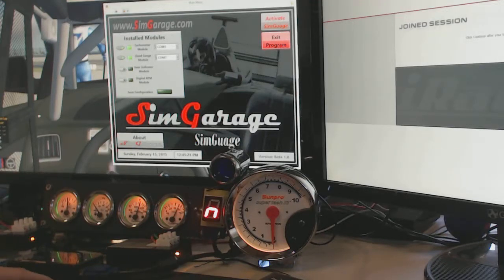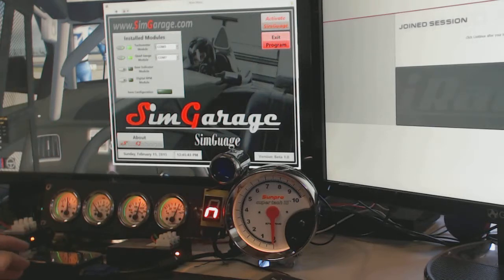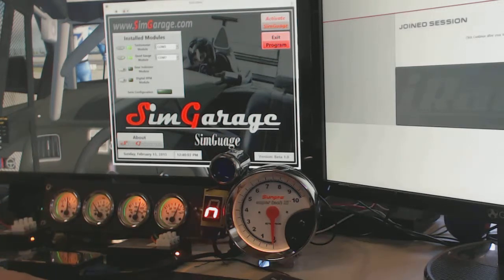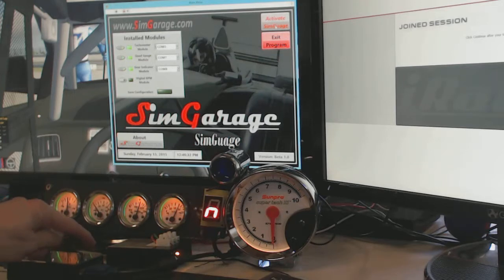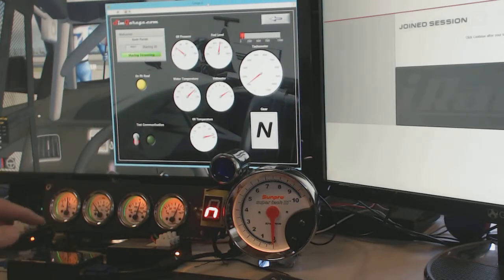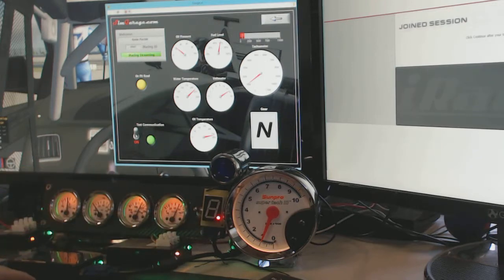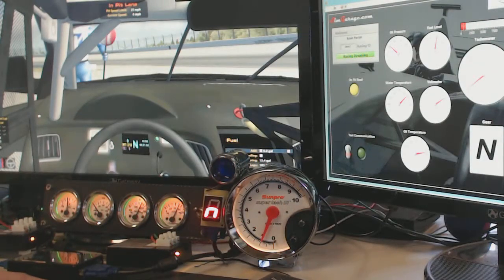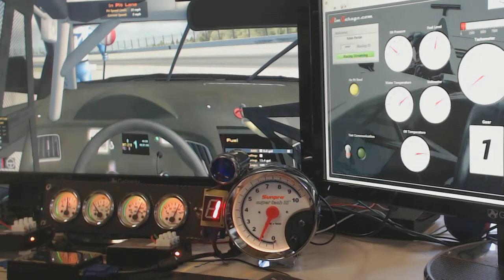iRacing SimGarage Digital Gear Indicator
Preview of the new digital gear indictor module allowing customers to add a gear indicator to their rigs on the dash or even within the steering wheel. See SimGarage.com for more information.